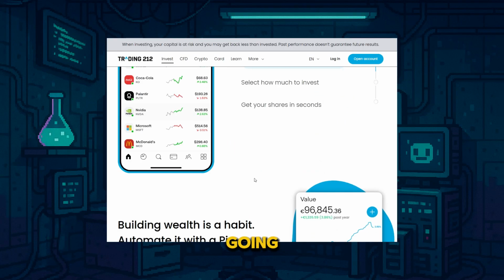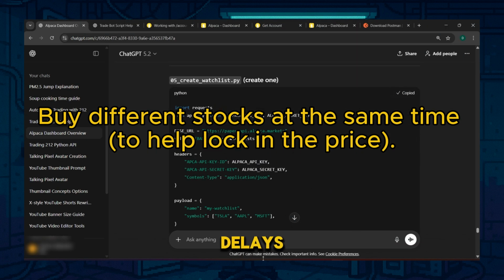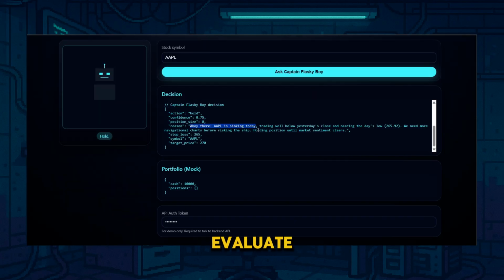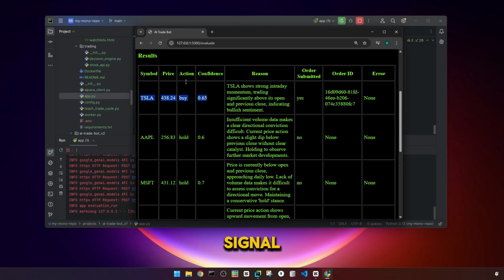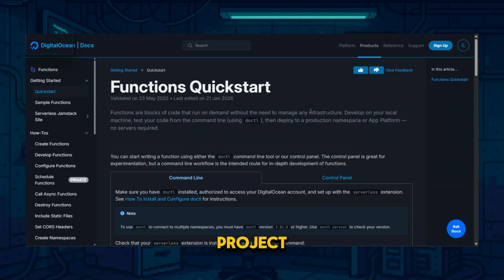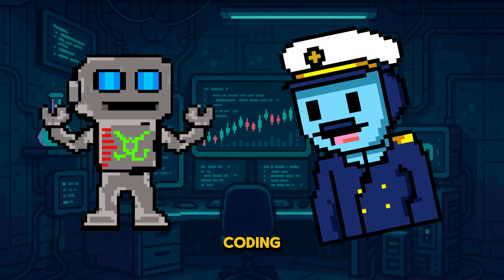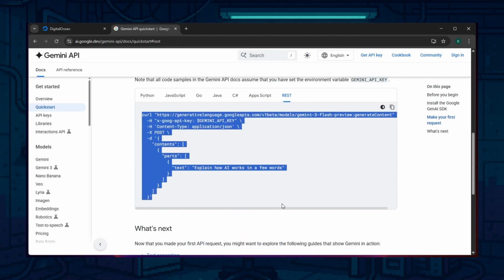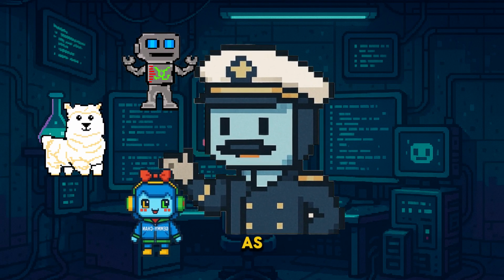How to build a Self-Evaluating AI Trade Bot with (Alpaca Markets, Gemini & Serverless)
Key Tech Covered:
Python & Alpaca Trade API
Google AI Studio (Gemini Flash)
DigitalOcean Serverless Functions & Triggers
Cron Job Scheduling for Trading Bots

0:00 Giving the Trade Bot $100,000 (Paper Trading)
0:24 Why use Alpaca Markets for Trading?
1:08 Testing the Alpaca REST API with Postman
2:11 Using ChatGPT to Write Python Microscripts
3:05 Building a Custom Alpaca Dashboard with AI
4:08 Demo: Placing the First Apple (AAPL) Trade
4:53 Merging Gemini AI with the Alpaca Trade API
6:17 Iteration 1: Functional Minimalist Interface
7:00 Running the AI Evaluation on a Watch List
8:03 Hosting the Bot: Docker vs. VPS (DigitalOcean)
9:21 Setting up Serverless Functions in DigitalOcean
11:04 Architecture: Splitting Logic for Cost Efficiency
12:15 Demo: Gemini Serverless Sanity Check Functions
14:07 Solving Python Dependency Issues in the Cloud
15:07 Ditching OOP for Faster Serverless Debugging
16:20 Final Build: The $0 Cloud-Hosted AI Trade Bot

In this episode, I give my AI trade bot access to Alpaca Markets, a developer-friendly trading platform built for automation and APIs. We explore the Alpaca dashboard, wire it into the bot, and build out a clean interface to monitor trades.

From there, I connect Gemini to generate trade decisions, move the logic into DigitalOcean droplets and serverless functions, and rethink the architecture to keep costs low and complexity under control.

By the end of the episode, we’ve built a Gemini-powered, self-evaluating AI trade bot that can run entirely in the cloud — no manual intervention required.